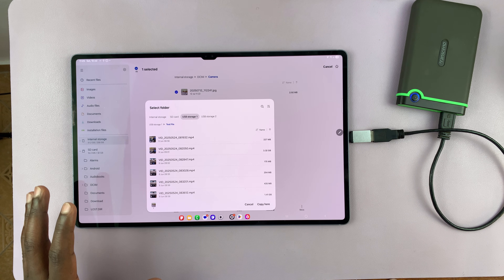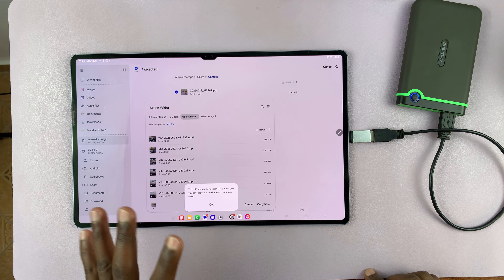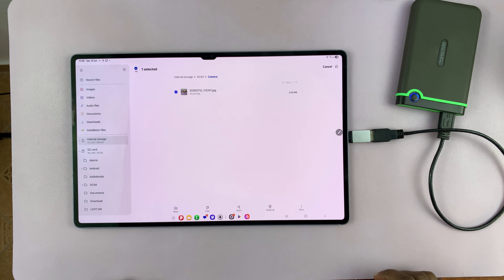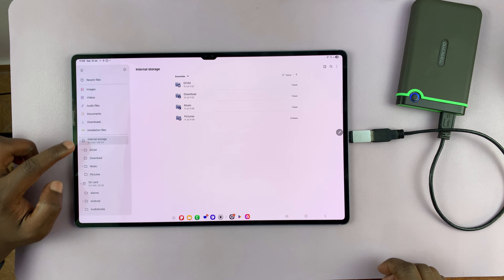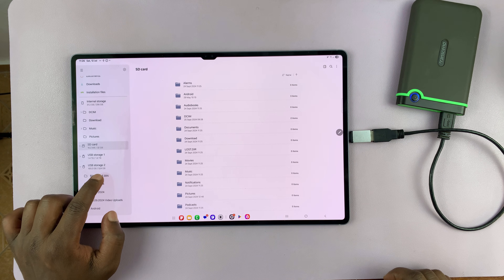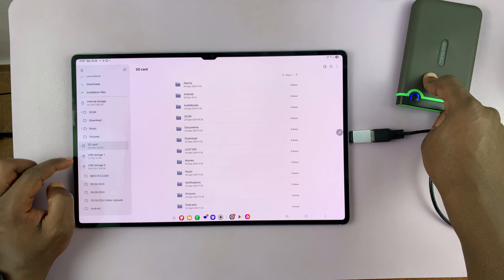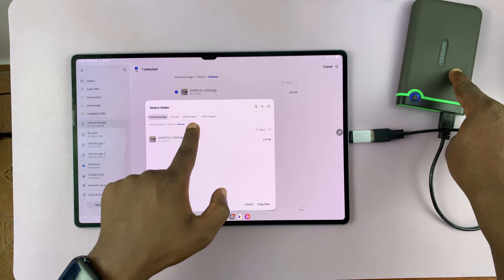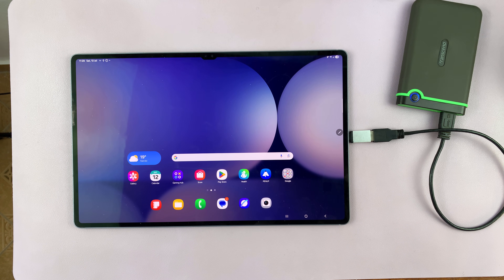This USB Storage Device Is In NTFS Format - Can't Copy Files To External Hard Drive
Having trouble copying files to your external hard drive? Seeing the error: “This USB storage device is in NTFS format – can’t copy files”? Don’t worry — this video explains exactly what’s causing the issue and shows you step-by-step how to fix it.

Whether you're using an Android phone or tablet, this guide will help you get your files moved without frustration.

Samsung Galaxy Tab S10+

Samsung Galaxy Z Flip7

How To Fix “Can't Copy Files to NTFS Drive” Error:

Option 1: Use a Different Format (exFAT or FAT32)

If the external drive doesn’t need NTFS-specific features like file permissions or encryption, you can reformat it to exFAT or FAT32, which are more compatible across platforms.

Warning: Reformatting will erase all data on the drive. Be sure to back up any important files first.

For Windows, connect the external drive and open "File Explorer". Right-click the drive and select "Format". Under File System, choose exFAT (recommended), then click "Start".

For macOS, open "Disk Utility" and select the drive from the left panel. Click "Erase" and choose "exFAT" as the format. Click "Erase" to confirm.

Option 2: Partition Your External Hard Drive Into NTFS and exFAT or FAT32 formats.

NTFS (New Technology File System) is a file system developed by Microsoft. It’s commonly used for Windows internal hard drives because it supports large files, encryption, and file permissions. However, not all devices can read and write to NTFS drives.

Chapters
0:00 Intro
0:20 Reasons for Error
0:42 Fix Error
2:17 Outro

Cell Phone Tripod Adapter